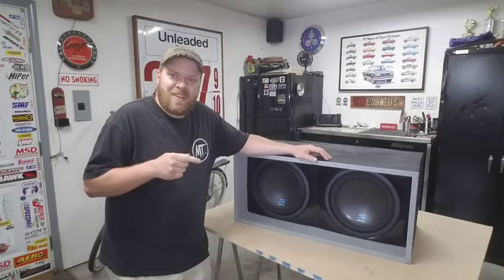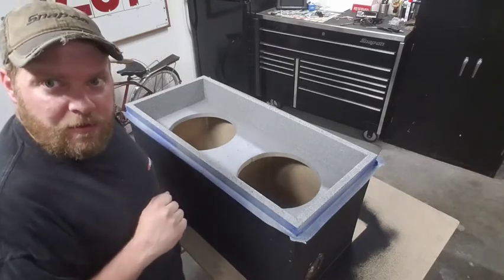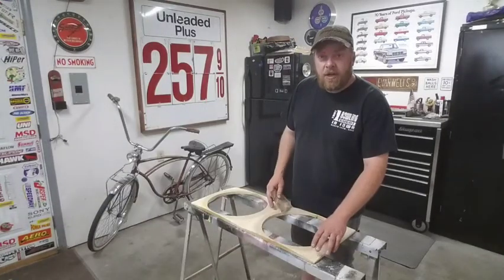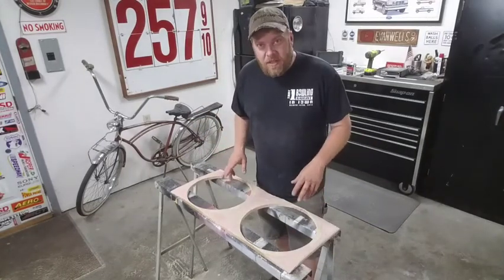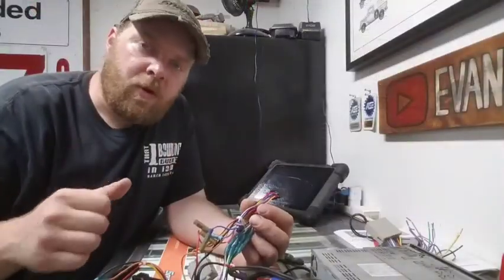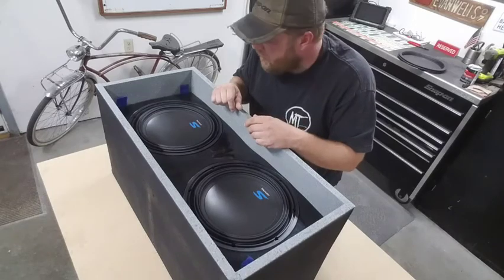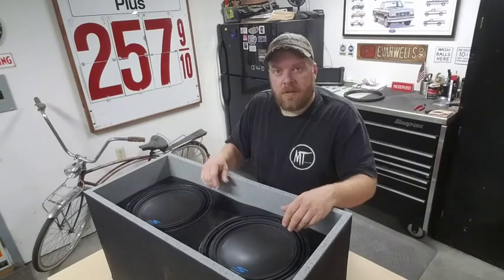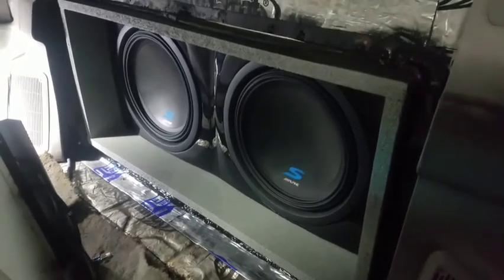Minitruck Blow Through Sub Box BUILD - Epoxy Resin and Bed Liner + Install! Pt.2 96 Ford Ranger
In this video I finish building the sub box for the blow through in my 96 Ford Ranger minitruck and install it!  I paint the box with spray on bed liner and stone paint, and use 2 part epoxy resin with pigment and metallic flake to finish the face plate!  I get the new Alpine type S subs installed and wired up, and test it out!  Follow along as i get this part of the project finished up, and talk about future plans!  And if you haven't seen part 1 of this build, check it out first!

evanwells07